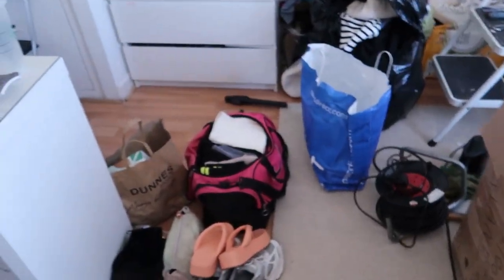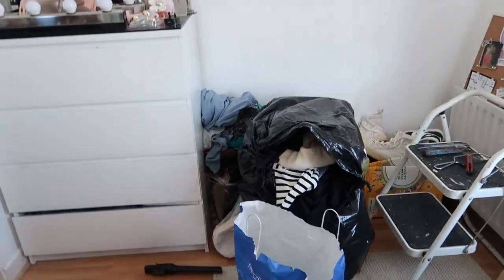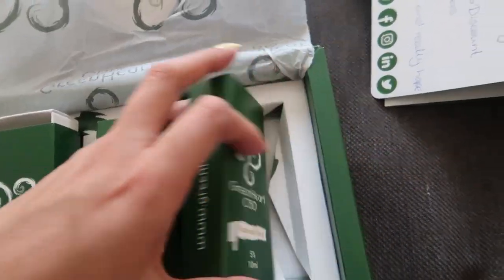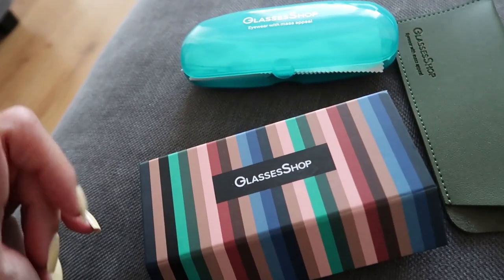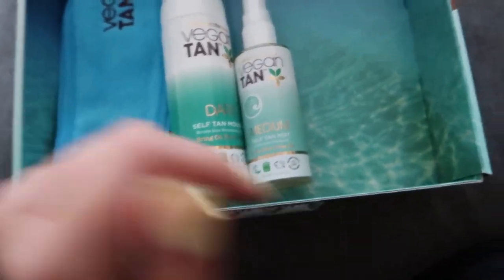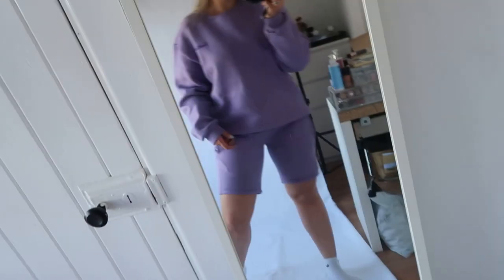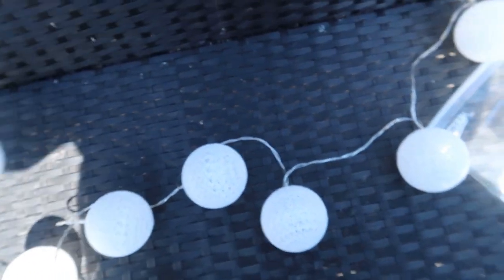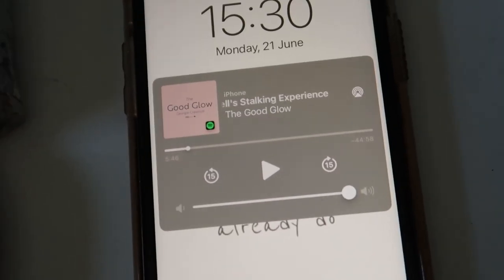Wardrobe room is nearly finished - I got the ikea Pax Wardrobe finally!!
ikea Pax wardrobe (I built it so here's all the stuff I chose):
BAGGANÄS wardrobe handles
Pax wardrobe frame
BERGSBO doors x2
Knobs (I used for malm drawers)